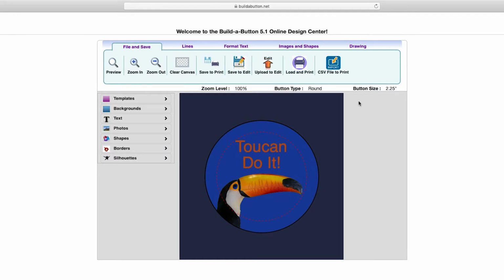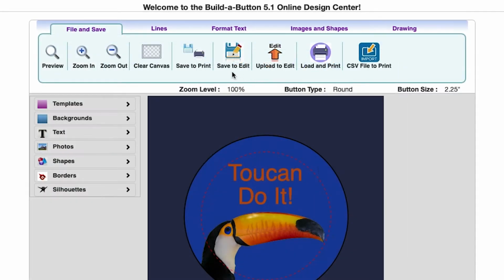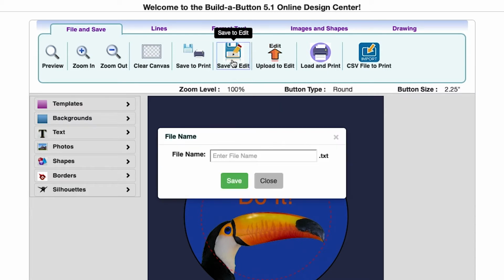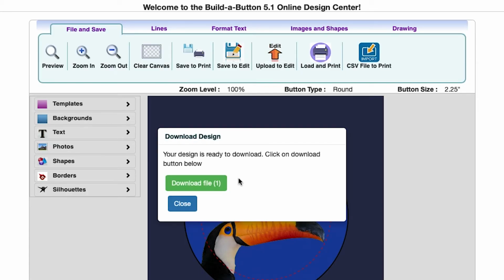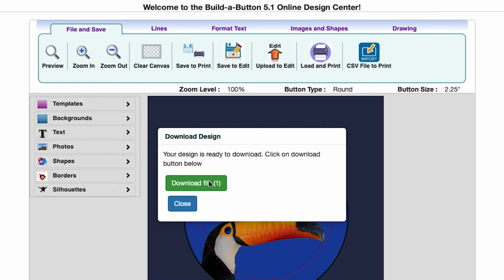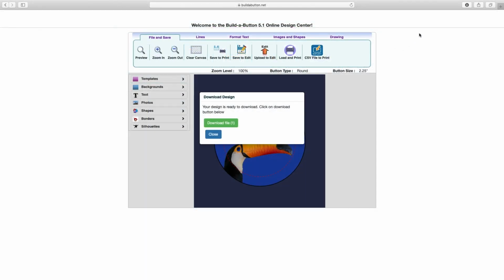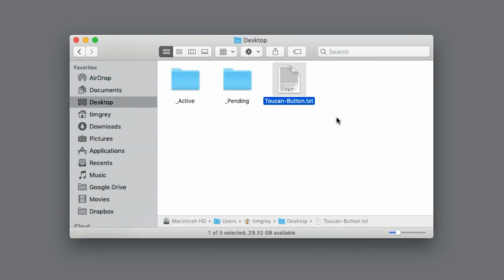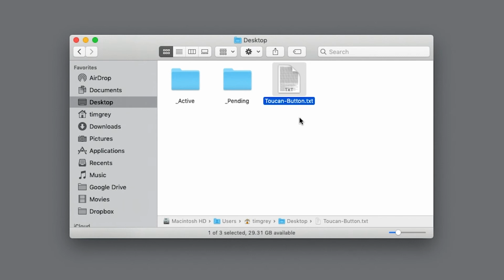Save to Edit - Build-a-Button Button Maker Software - American Button Machines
Learn how to save button designs so you can edit them again at a later date using the Build-a-Button Online Design Center found